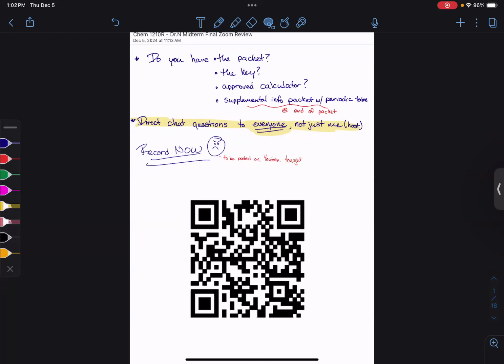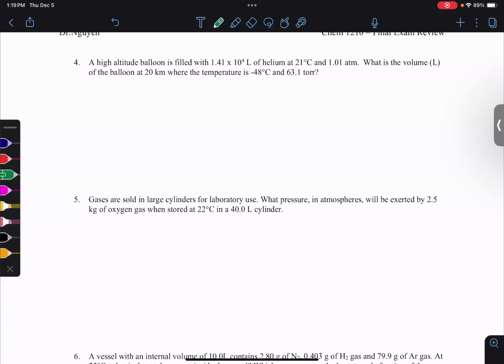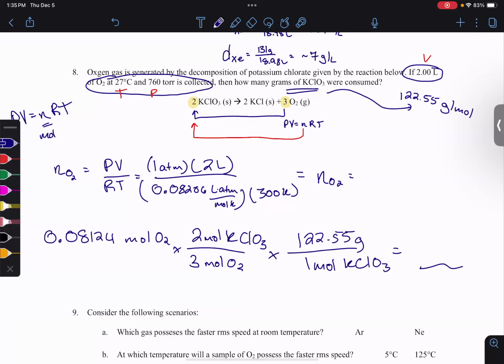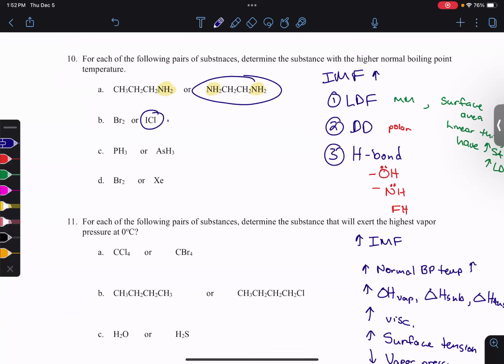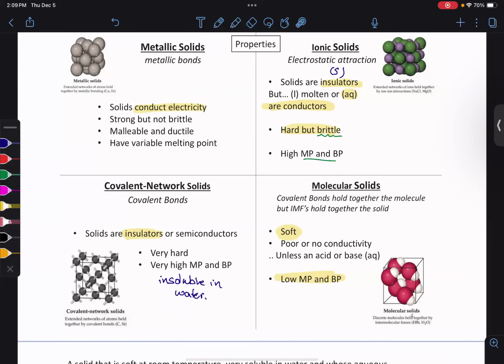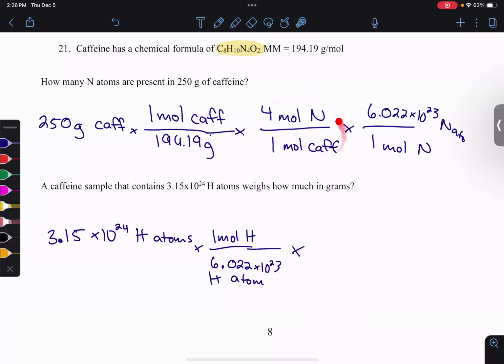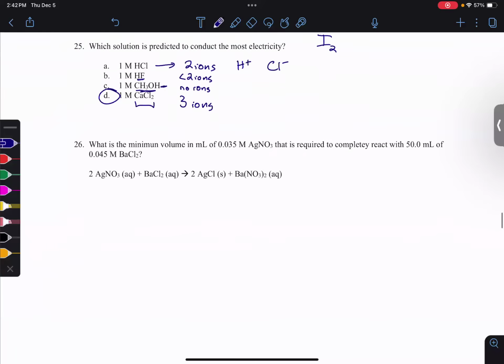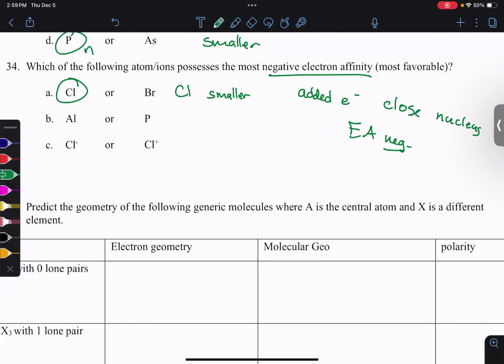AU24 Chem 1210 - Final Exam Review with DrN